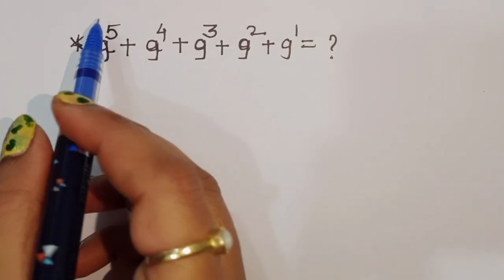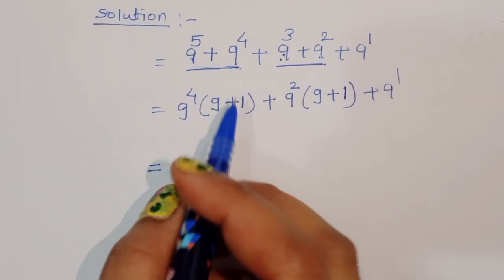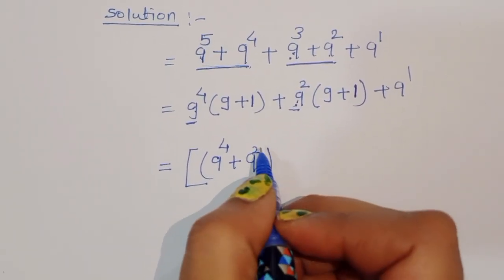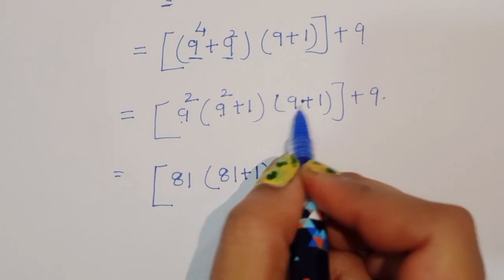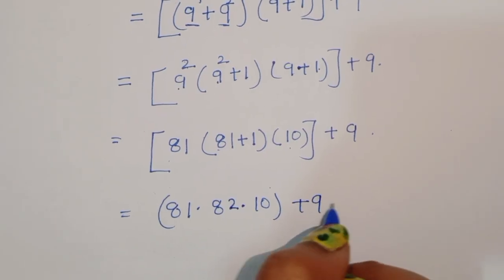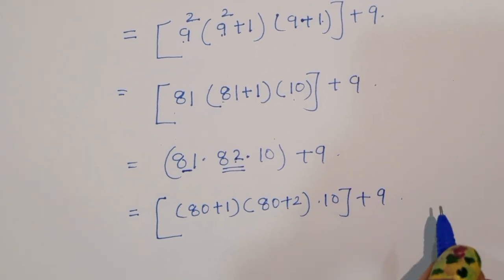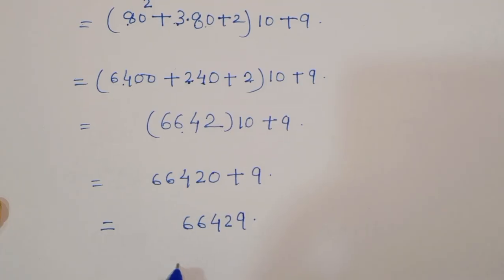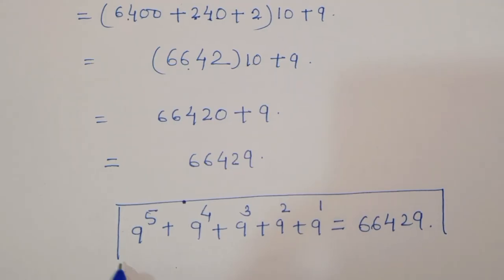A NICE MATH OLYMPIAD QUESTION l FAST MATHOD l POWER OF 9⁵+9⁴+9³+9²+9¹=??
•Mathematics Education
•Algebraic Expressions
math olympiad
math olympiad questions
premath
sybermath
olympiad mathematics
math booster
math olympiad problens
olympiades mathématiques
germany math olympiad
maths olympiad
Math Queen
maths
algebra exponential equation
exponential equation
a nice algebra problem
calculus
Challenging math
maths problem
math problem
math olympiad
olympiad math
how to solve math
Shasir
Mamta maam
olympiad math
olympiad
calculate
syber math
PreMath
rmo math olympiad
Whole math
Learncomunolizer
Indian math olympiad
Math talker
Maths black board
Super academy
Math booster
imo
solve
Aa
Bc
indian math olympiad
mathgist
vijay math
higher mathematics
bts
lol
learn
online math teacher
math tutor
tution teacher
math class
rashel's classroom
preparation
algebra
algebra expressions
maths olympiad
SALogic
sa logic
maths
mathematics
math
algebra
olympiad algebra
math
maths help
maths prep
statistics
fractions
mental math
math secret
math hunter
maths hunter
mathhunter
just algebra
math window
sybermath
master t maths class
premath
learncommunolizer
 bprp math basics
video sharing
camera phone
video phone
free upload
PreMath
trigonometry
math is fun
olympiad
probability and statistics
algebra 1
geometry
Math Olympiad
olympiad math questions
mathematics
math puzzles
maths calculus
number theory
high school math
college math
math help
pre math
imo
online learning
Olympiad Mathematics
pre math
maths
pre maths
TabletClass Math
Andy Math
GED math
school test
geometry help
ASVAB GMAT GRE SAT ACT middle high tutor
online lessons
math olympian
ecuaciones funcionales
matemáticas avanzadas
funciones matemáticas
problemas funcionales
mathematics
algebra
algebra problems
trigonometry Exponent
Exponent problem
find x
find all values of
simplify Simplification
power of
simple math
Olympiad
Olympiad math
Algebra
Aptitude Question
Japanese math Olympiad
maths Olympiad
France math Olympiad
math Olympiad
olympiad mathematics
math olympiad
algebra